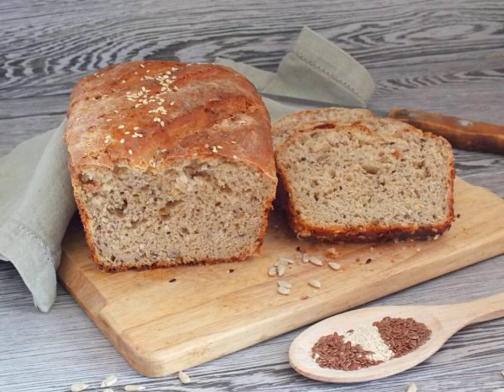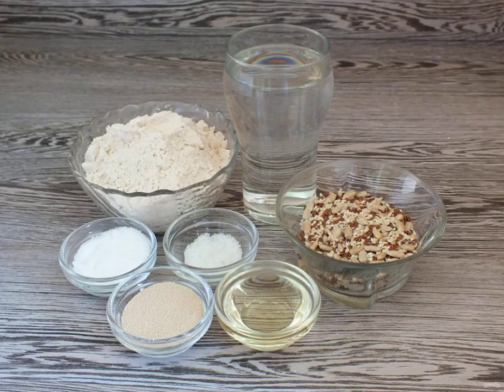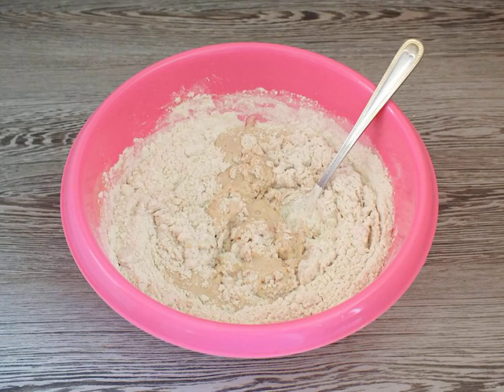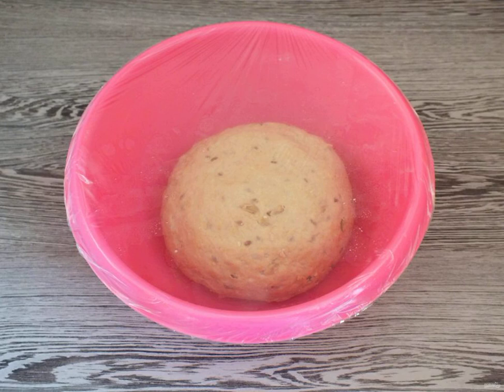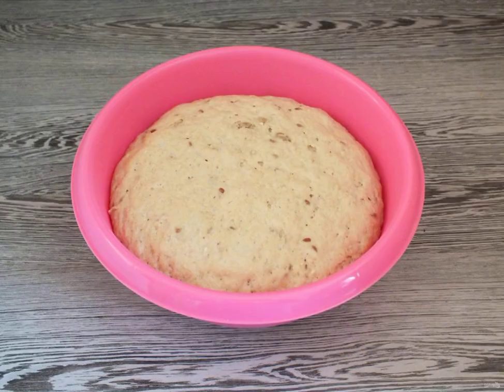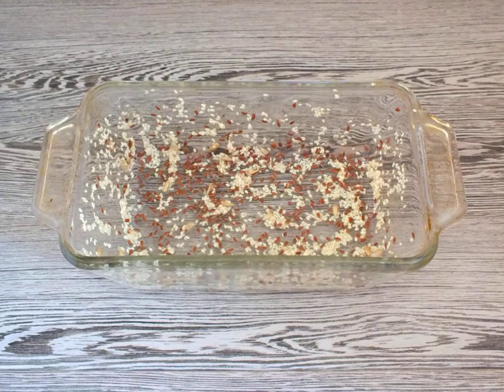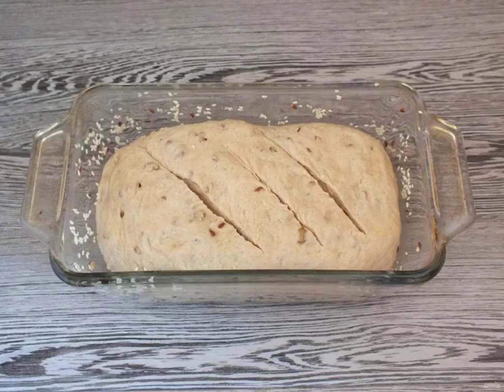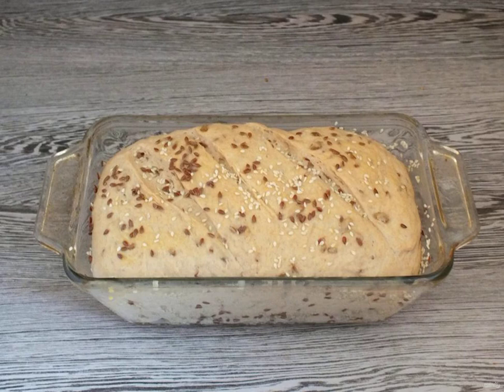Wholemeal bread with seeds. A simple delicious recipe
I often bake bread from whole-grain flour, especially I like it with seeds. I always take different seeds. I offer you a recipe using flax, sesame and sunflower. Let's make delicious bread!

Ingredients:
Whole grain flour-400 Grams, Seeds-60 Grams (flax, sesame, sunflower), Yeast-2 tablespoons (dry), Vegetable oil-2 tablespoons, Sugar-1.5 tablespoons. spoons, Salt-1.3 teaspoons, Water-300 milliliters,